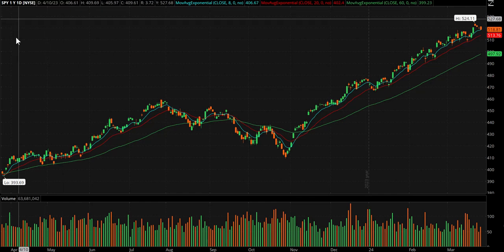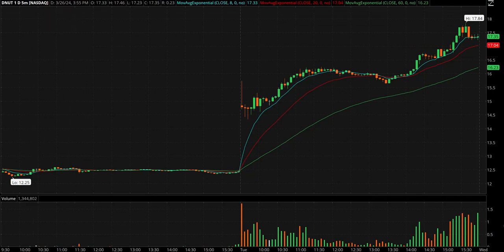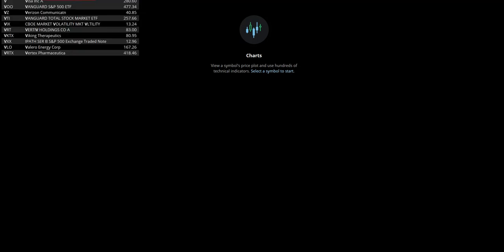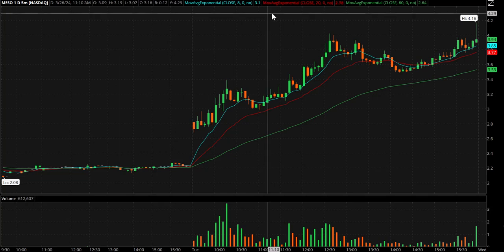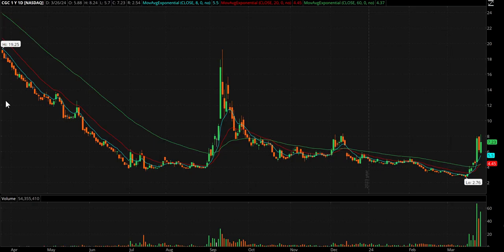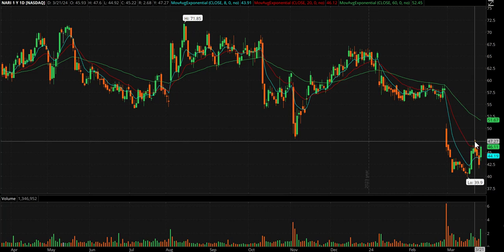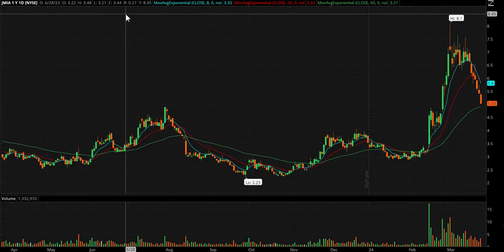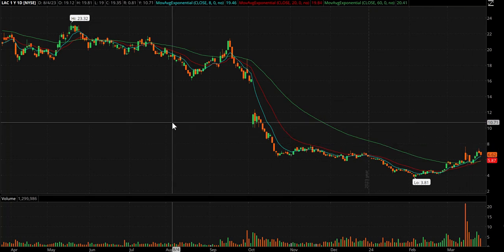Day Trading Watch List Video for March 27th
20 Years in Business!